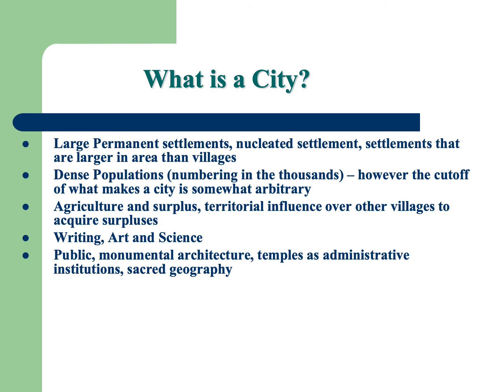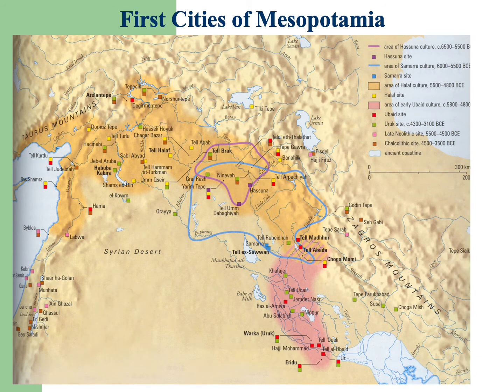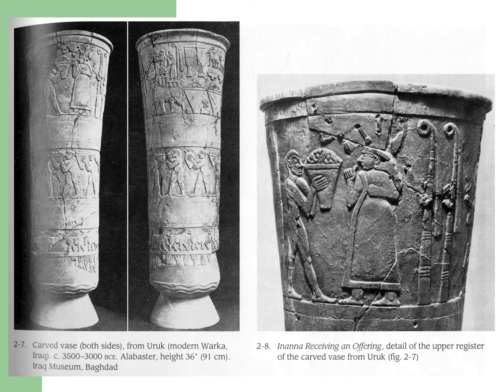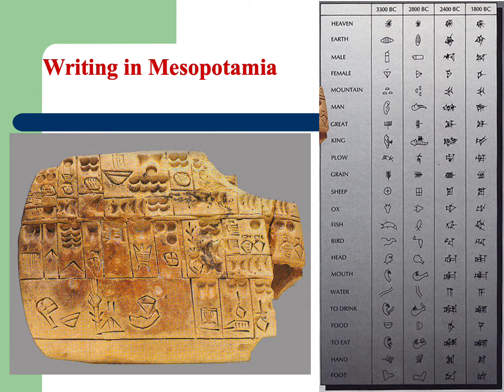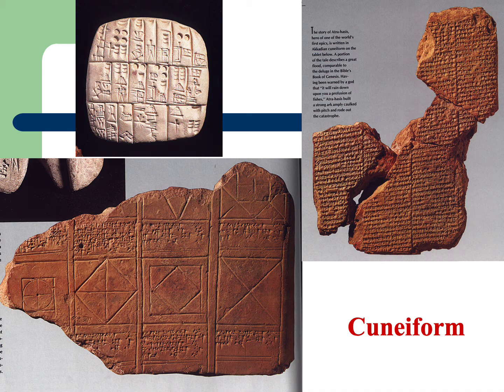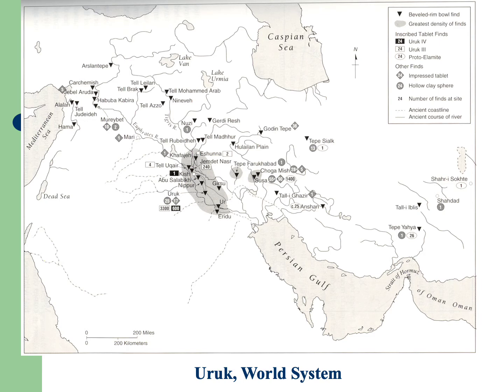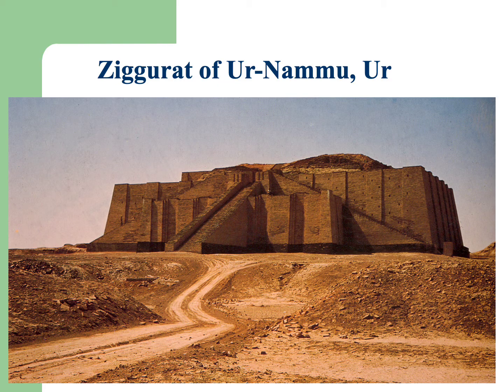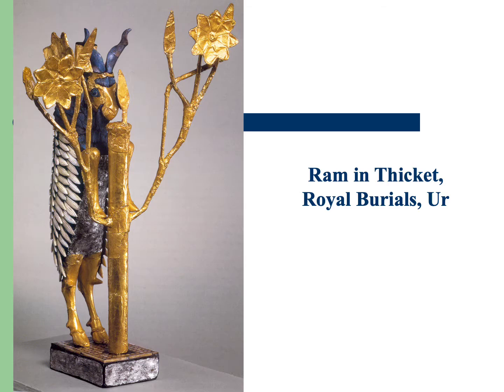Anth 1400 Lecture 8